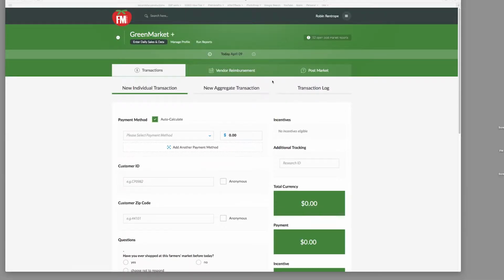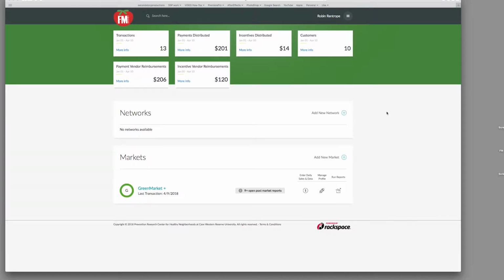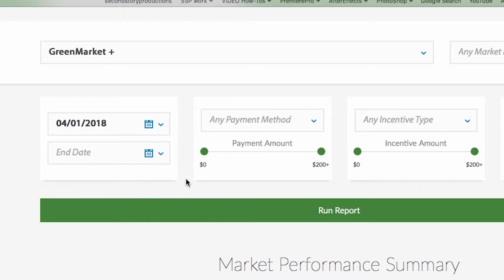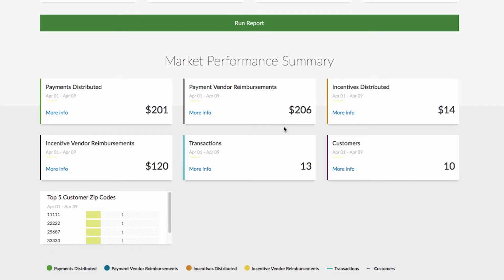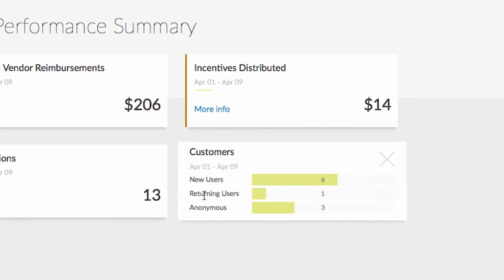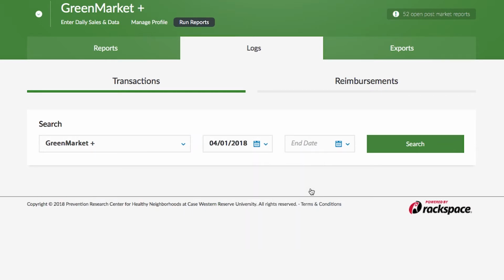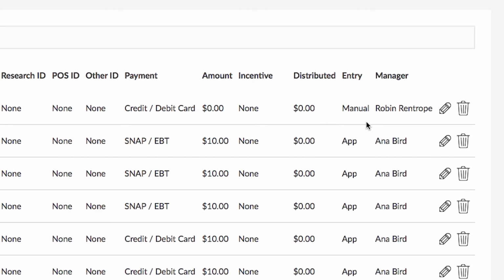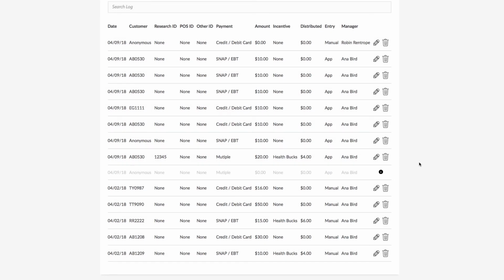FM Tracks Generating Market Reports and Transaction Logs, Video 7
FM Tracks is a novel iOS app that allows farmers' market managers and vendors to quickly and easily track sales, nutrition incentives, and other data. This video will show you how to generate and work with your market reports and transaction logs.